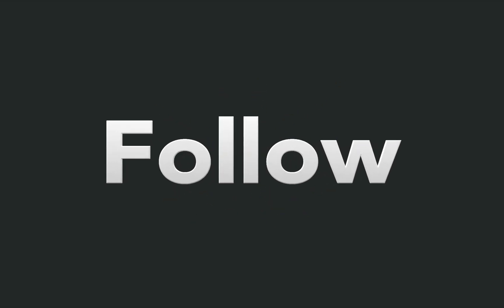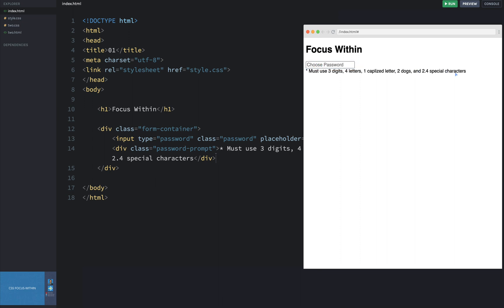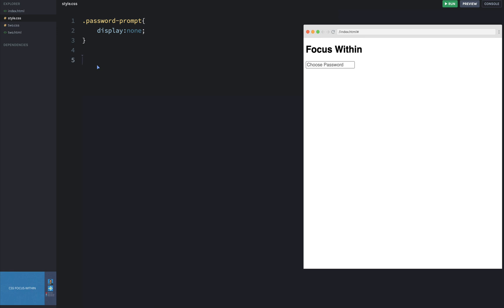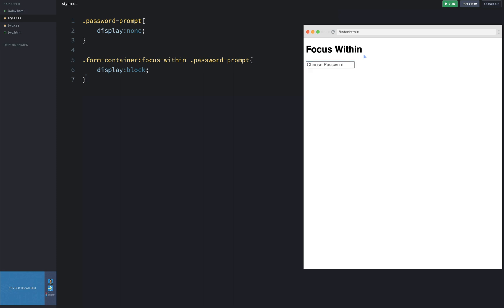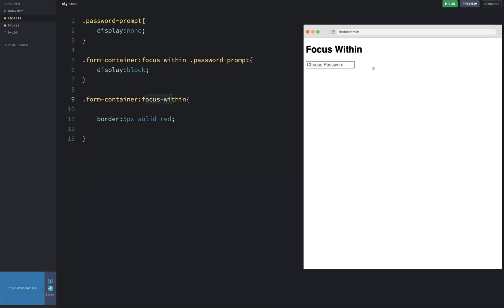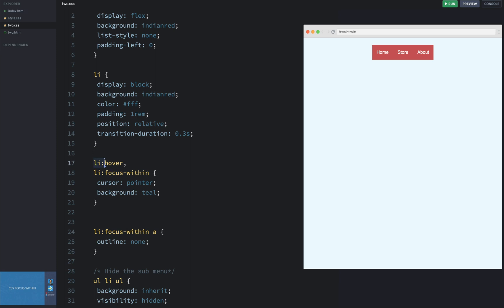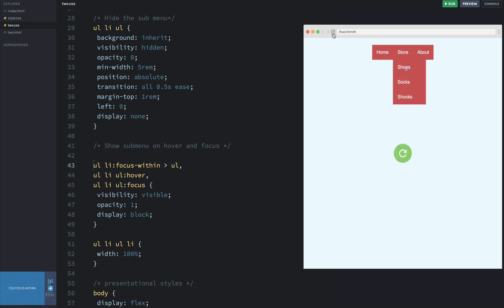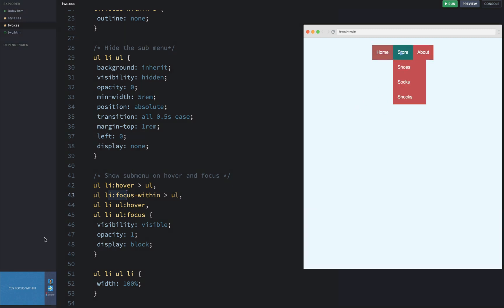CSS Focus Within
Learn about the CSS Focus Within property to create styles on a parent element from a child elements focused state!  While there isn't a 'parent css' selector in CSS, this little trick does the trick under certain circumstances and is very useful for form building!